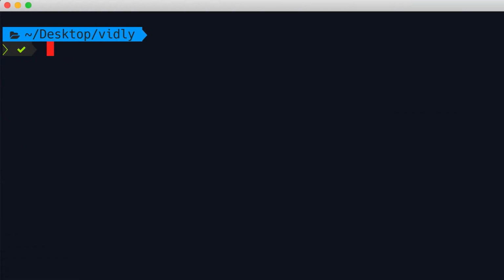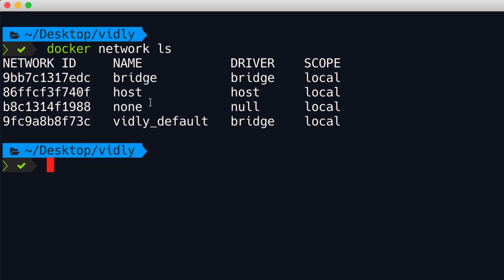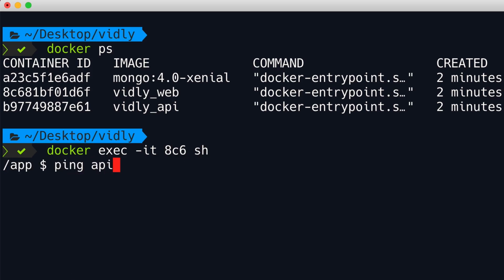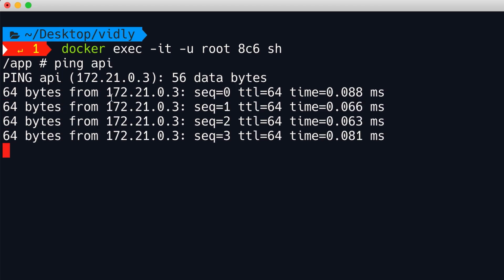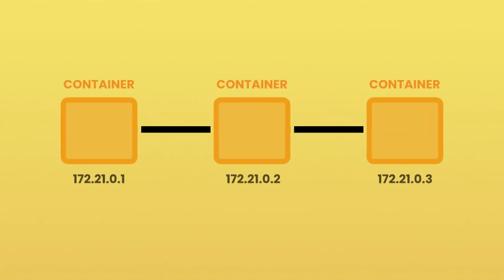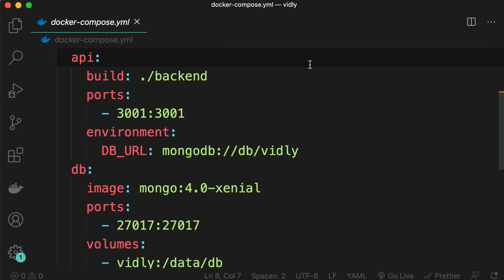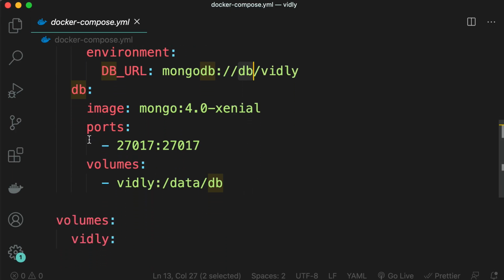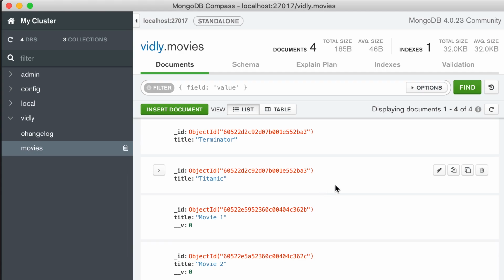64 Docker Networking